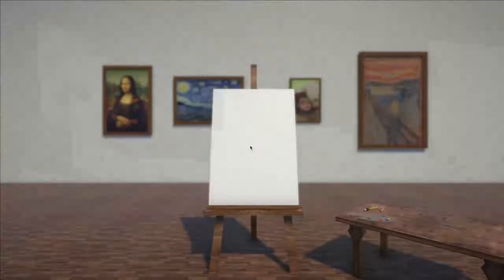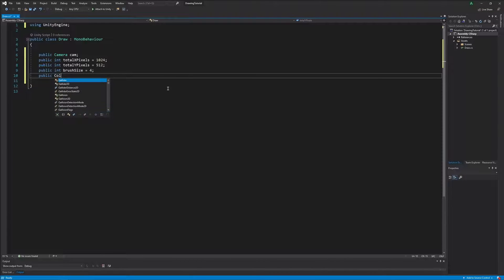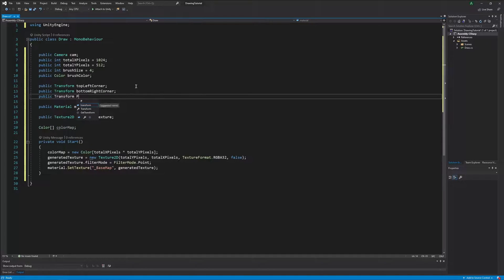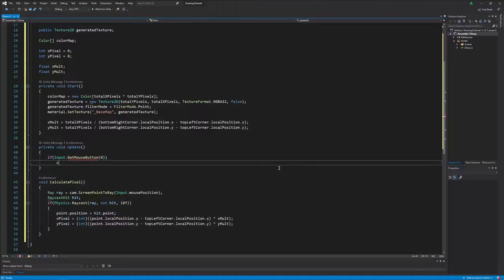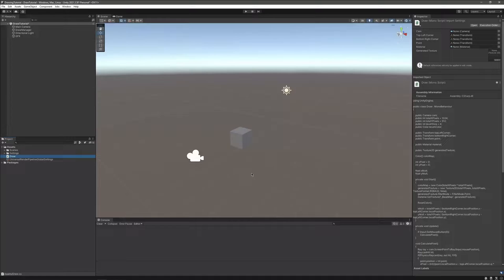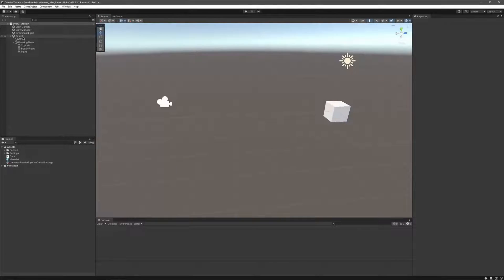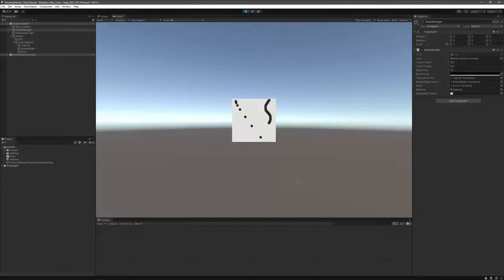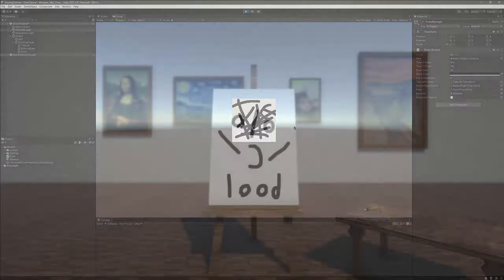How to draw in Unity | Unity Tutorial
In this tutorial we showcase how to implement a drawing mechanic in your Unity games. This is achieved without the use of LineRenderers or additional cameras, which are fairly inefficient, especially on mobile. Instead, we use Raycasts to calculate the pixel positions of the cursor n the drawable object and we modify the texture of the material in order to display it.